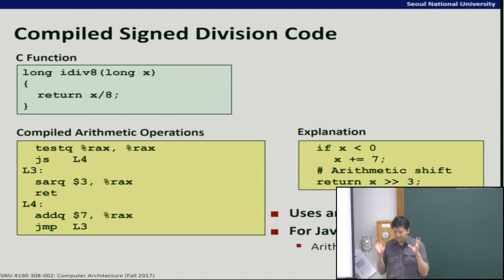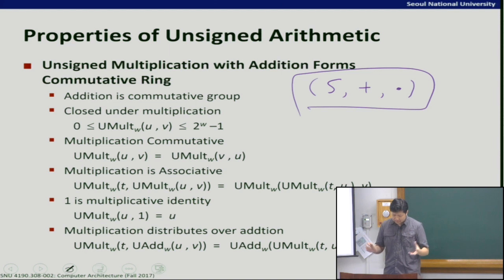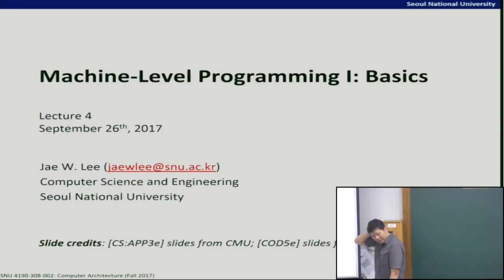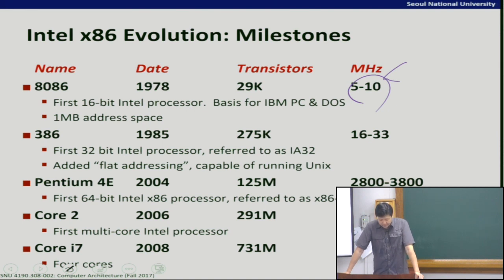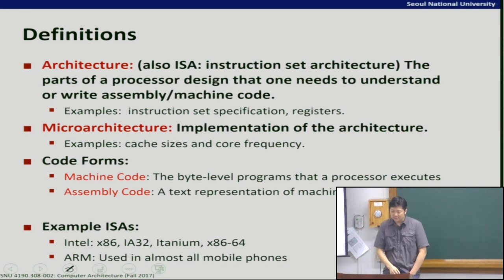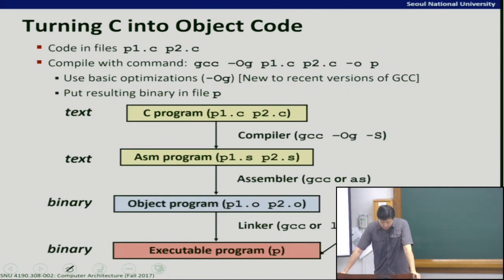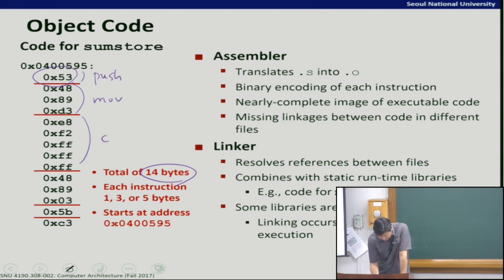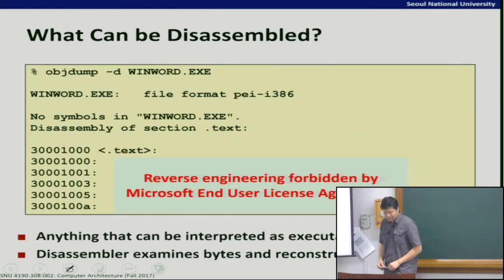이 비디오 정보: 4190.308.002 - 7